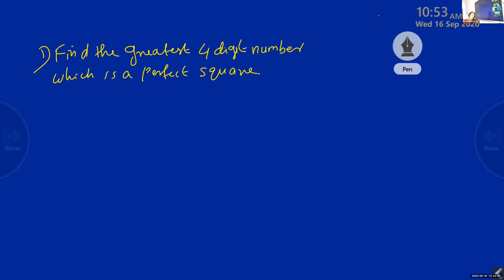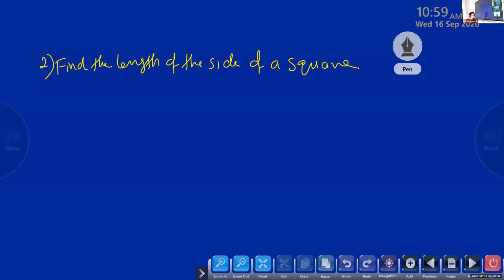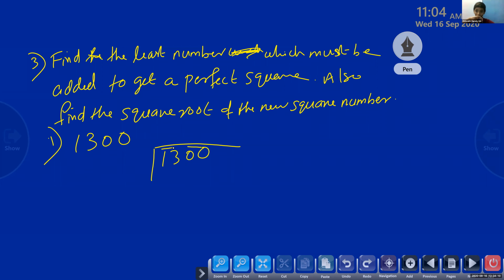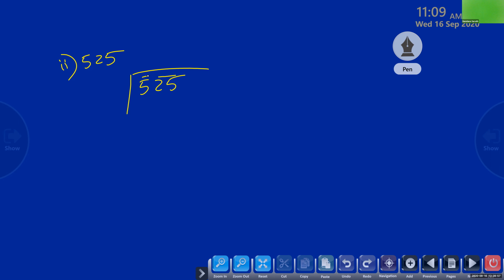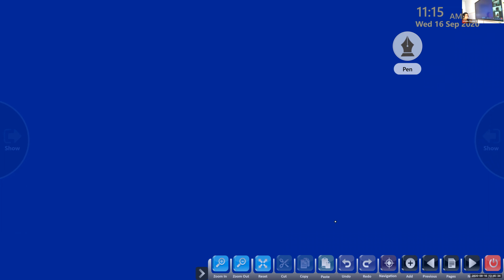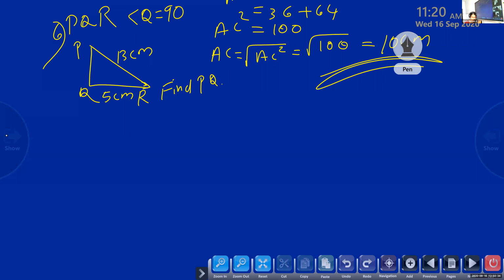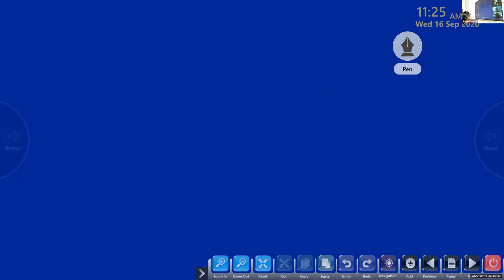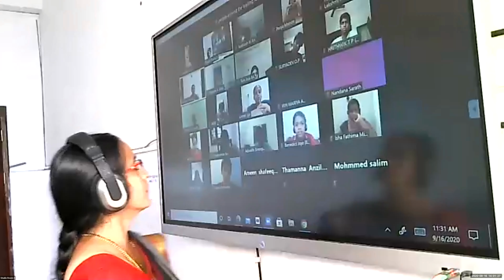Dr.Raju Davis International School | CLASS 8 MATHS | 16-09-2020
CLASS 8 MATHS SQUARES